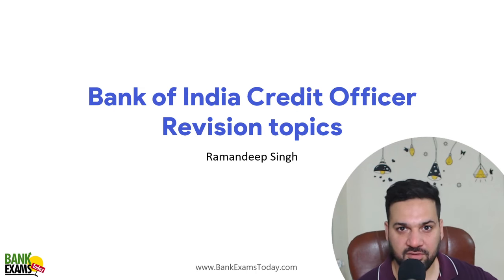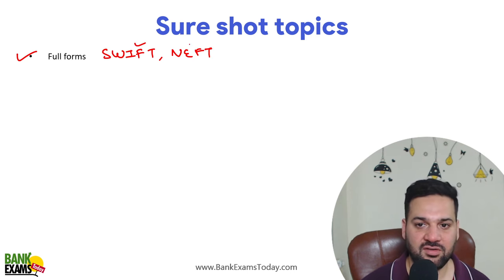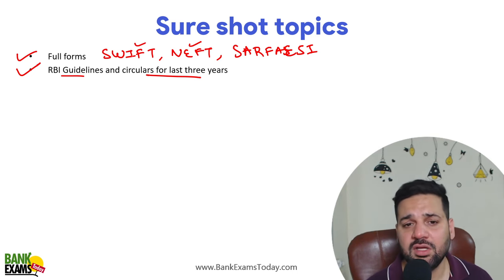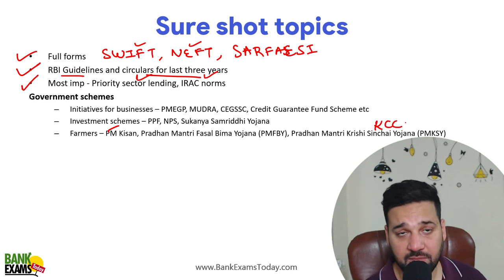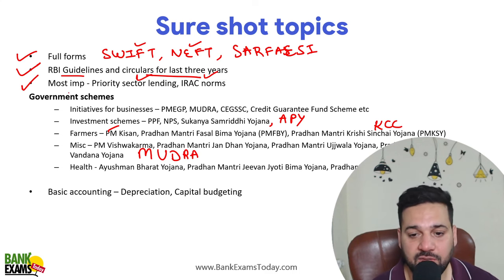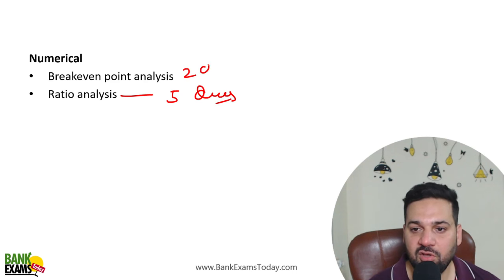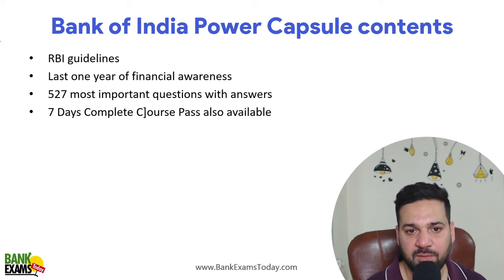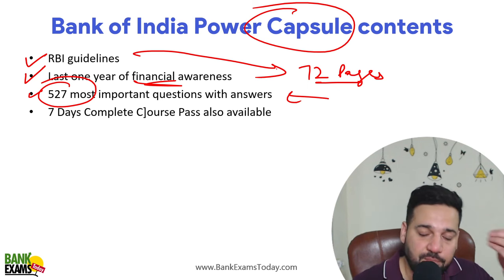Bank of India Credit Officer 2024: Revision Topics Sure Shot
RBI circulars for last 1 year
Cover all important RBI’s master circulars
Government schemes (Related to banking and financial inclusion)
Acts – IBC, SARFAESI, Negotiable instruments, Companies act, Documentation laws, RBI act, Banking regulation act
Union budget
Banking history
Current affairs related to banking(Last 6 months)
Ratio analysis
Cash flow statement, Fund flow statement, Capital budgeting, leverage
Static banking concepts and full forms